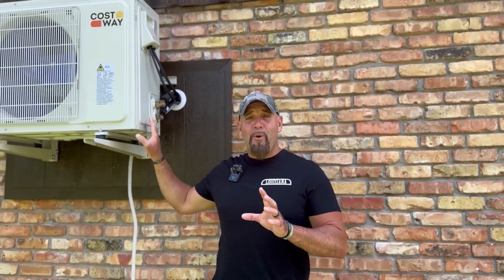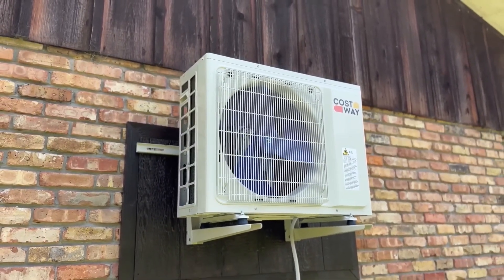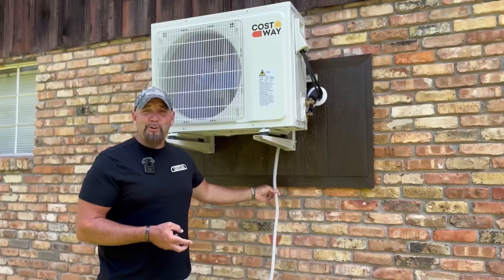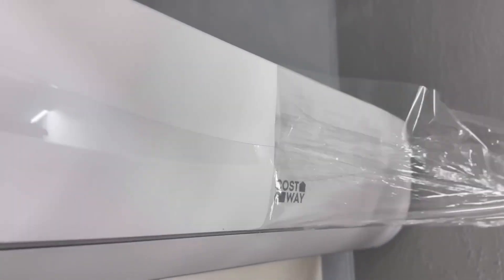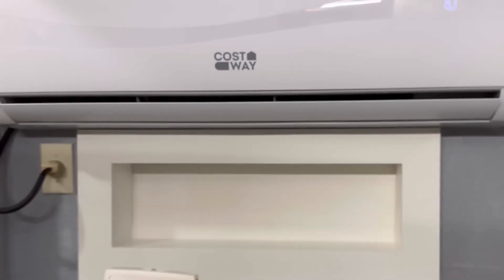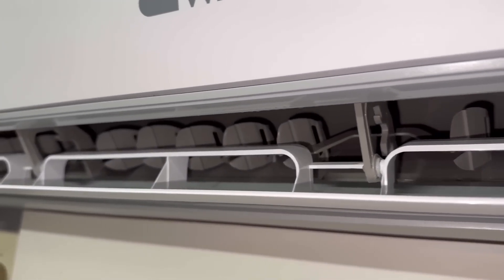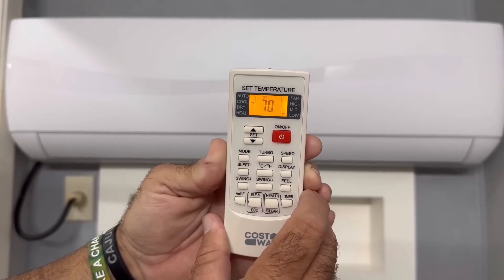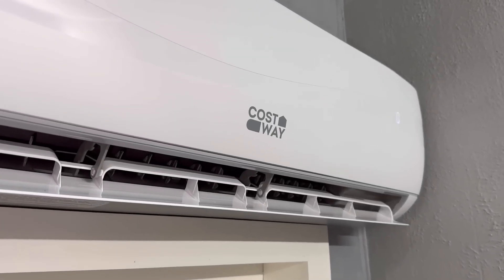24000 BTU Ductless Mini Split Air Conditioner & Heater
24000 BTU 18.5 SEER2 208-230V Ductless Mini Split Air Conditioner and Heater 👉
-8 years Warranty for compressor and 5 years for parts to ease your worries.
-Shipped in 2 boxes and may deliver at different times
-Fast cooling and heating with a wide coverage area of 1500 sq.ft.
-4-in-1 design and built-in 2 ton heat pump offers all-year-around comfort for you
-60°F-90°F adjustable temperature and 4 fan speeds for customized comfort
-High efficiency gold fins ensures good heat transfer performance and long-lasting use
-Multiple modes include dry, cool, heat, fan, auto, sleep, ECO, turbo,iFEEL, etc
-Washable filter and self-clean function let you enjoy fresh and clean air
-Innovative inverter technology improves the energy efficiency ratio
-Auto up-down and left-right swing promote air circulation
-The 26ft remote control and LED display for easy operation
-0.5-24H timer and quiet operation for a peaceful and comfy sleep
-Auto defrost function prevents damage to the outdoor unit
-ETL and AHRI certifications ensure the safety and durability of the equipment.
-The installation of this equipment should be done only by a Licensed HVAC Installer.
-Package Includes an Outdoor Unit, an Indoor Unit, an 8ft Power Line, a 13ft Copper & Aluminum Connection Pipe - Air Pipe, a 13ft Copper & Aluminum Connection Pipe - Liquid Pipe, a 6.5ft Drain Hose, a 15ft Communication Wires, a Remote Control, a Tape, a Putty, a Wall Sleeve, and a User Guide